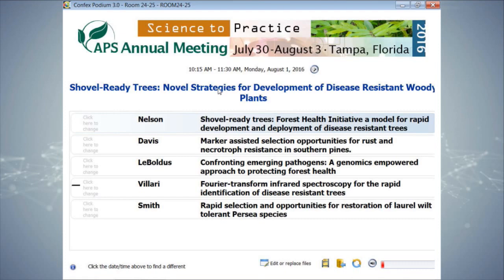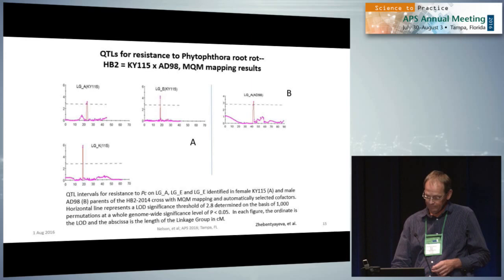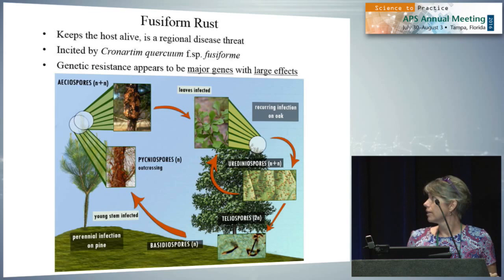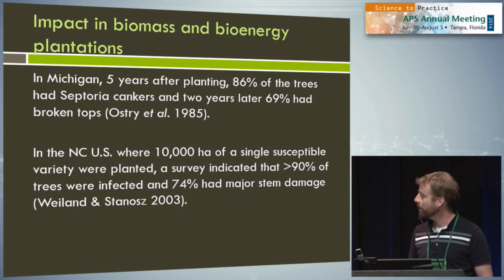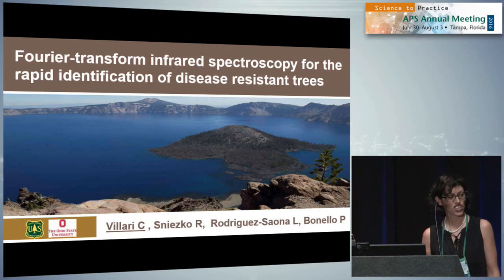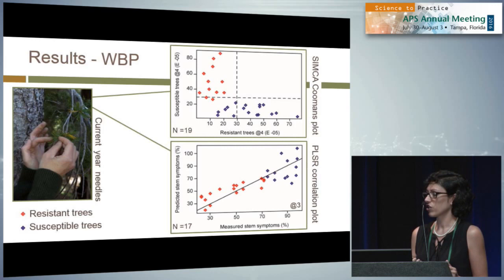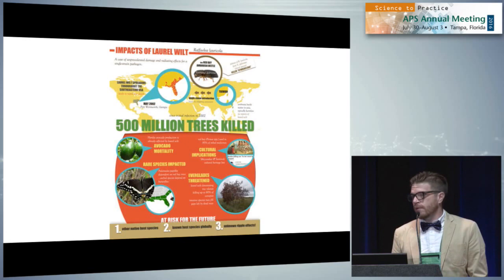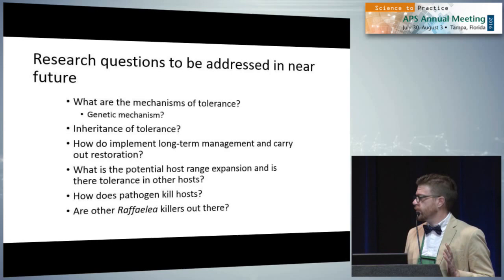2016 APS Annual Meeting - Special Session - Shovel Ready Trees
Organizers: Jason Smith, University of Florida, Gainesville, FL, U.S.A.; Denita Hadziabdic Guerry, University of Tennessee, Knoxville, TN, U.S.A.; Jane Stewart, Colorado State University, Fort Collins, CO, U.S.A.

Section: Molecular and Cellular Plant Microbe Interactions

A combination of increasing threats from emerging diseases and long breeding cycles complicate selection of disease tolerant germplasm. Future woody plant crops will require novel approaches to develop host resistance. Recent advances in several key areas (clonal selection, marker assisted modeling, RNA silencing etc.) can facilitate the process and significantly reduce the cost and time needed for development of woody plant host resistance. This session aims to highlight the latest developments and demonstrate the power of these new tools for those working with woody plants.

    Shovel-ready trees: How the Forest Health Initiative is facilitating rapid development and deployment of disease resistant trees for the future. C. DANA NELSON, USDA-Forest Service, Southern Research Station, Saucier, MS, U.S.A.
    Marker assisted selection opportunities for rust and necrotroph resistance in southern pines. JOHN DAVIS, University of Florida, Gainesville, FL, U.S.A.
    Confronting emerging pathogens: A genomics empowered approach to protecting forest health. JARED LeBOLDUS, Oregon State University, Corvallis, OR, U.S.A.
    Fourier-transform infrared spectroscopy for the rapid identification of disease resistant trees. CATERINA VELLARI, Ohio State University, Columbus, OH, U.S.A.
    Rapid selection and opportunities for restoration of laurel wilt tolerant Persea species. JASON SMITH, University of Florida, Gainesville, FL, U.S.A.